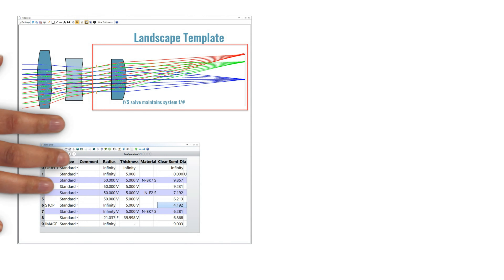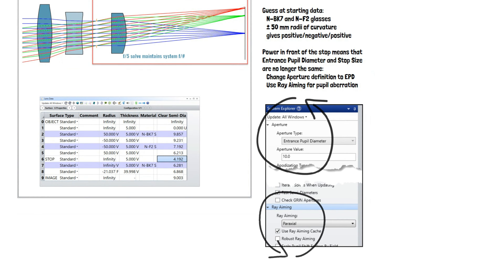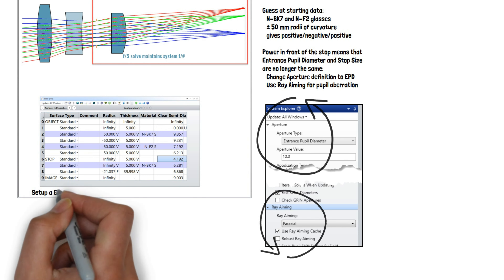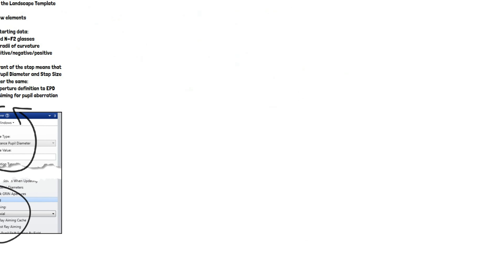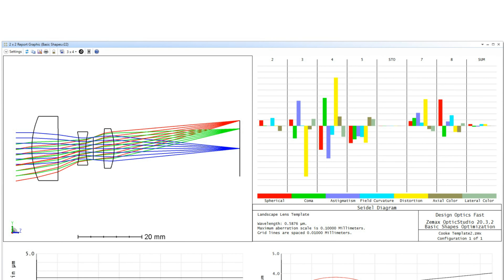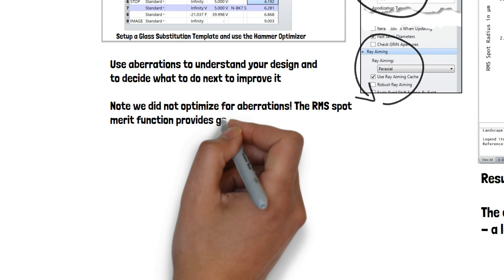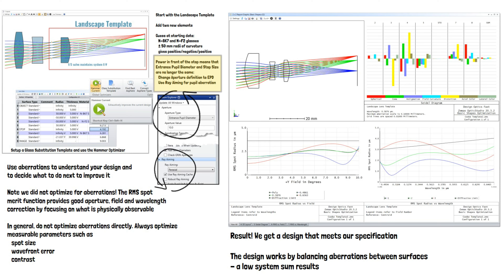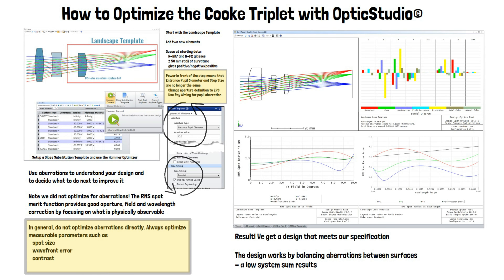Quick Wins: How to Optimize the Cooke Triplet with OpticStudio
A 1 minute summary of the 16 minute 'How to Optimize a Cooke Triplet with OpticStudio' video, for the truly time-crunched